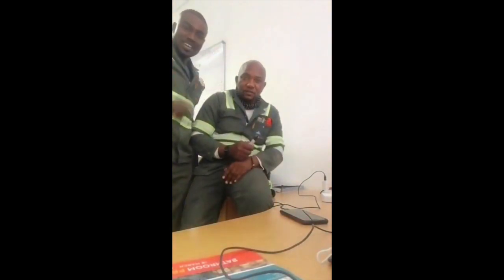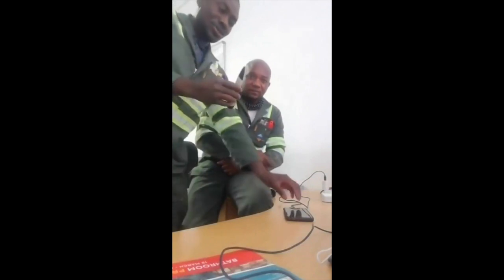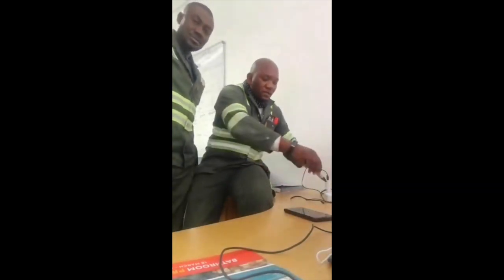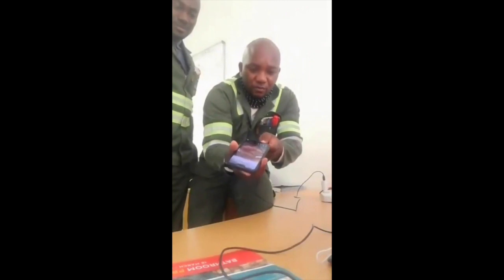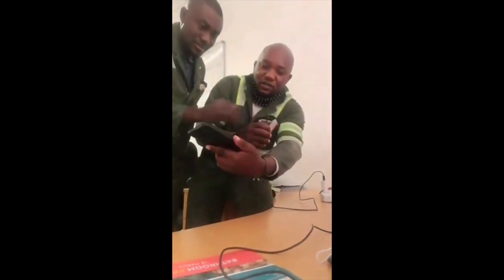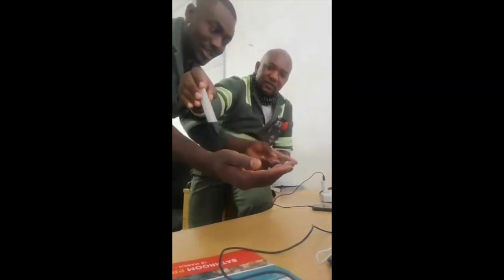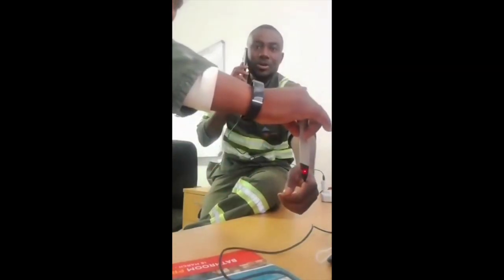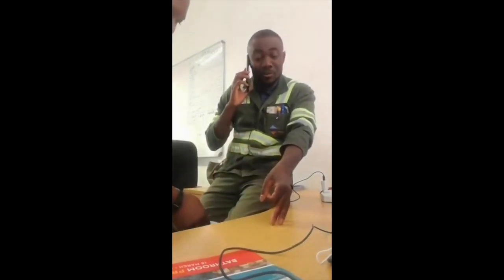This Happens When You Receive Calls While Charging Your Phones😳😲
Welcome to TheGistTV

ALERT!...WHY YOU SHOULD NOT USE YOUR MOBILE PHONE WHILE CHARGING.

IF YOU KEEP USING YOUR PHONE WHILE CHARGING,IT WILL BE PRONE TO OVERHEATING,A PROBLEM THAT COULD CAUSE THE HARMFUL CHEMICALS PRESENT IN THE BATTERY TO LEAK, WHICH COULD CAUSE THE BATTERY TO EXPLODE OR THE PHONE COULD SWITCH OFF PERMANENTLY.
AVOID MAKING PHONE CALLS WHILE YOUR DEVICE IS CHARGING. BOTH ACTIVITIES GENERATE HEAT. EITHER USE A WIRELESS HEADSET TO TAKE CALLS OR JUST BE PATIENT TILL YOUR DEVICE IS SUFFICIENTLY CHARGED...

Don't put your phone on charger while talking on call | Don't take Risk be Safe |

Conclusion? It's neither fact nor fake. FAKE: Using cell phones while they are being recharged poses a general and serious danger of electrocution. FACT: Cell phone batteries can sometimes explode and/or start fires.

Is it really dangerous to answer calls on a cell phone while charging?

I'd like to share this with everyone; according to Ohio State University:

"...currents between 100 and 200 mA (0.1 to 0.2 amp) are lethal. Currents above 200 milliamps (0.2 amp), while producing severe burns and unconsciousness, do not usually cause death if the victim is given immediate attention. Resuscitation, consisting of artificial respiration, will usually revive the victim."

"The chart shows the physiological effects of various currents. Note that voltage is not a consideration. Although it takes voltage to make current flow, the amount of shock-current will vary, depending on the body resistance between the points of contact."

faith,news,breaking news,Christian movies,Mount zion,gist,good for listening,celebrity gist,entertainment gist,